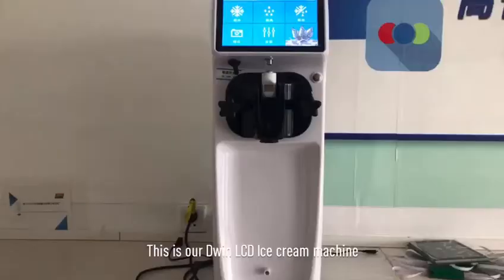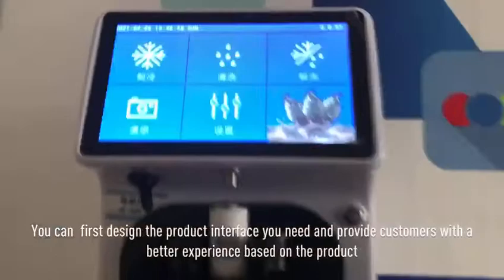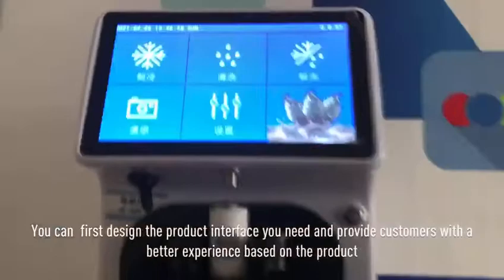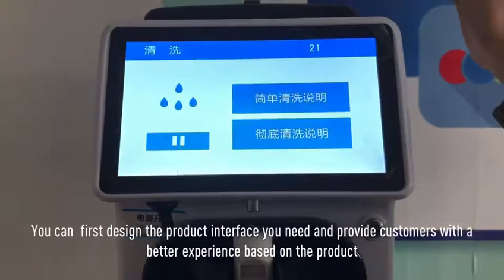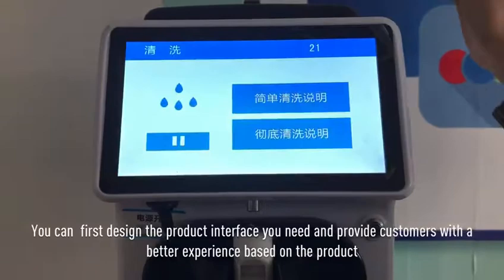DWIN LCD module used in ice cream machine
DWIN' Technology products can be used in ice cream machine. you can design the interface you need and provide customers with a better experience based on the products. with different GUI design and fast reaction.